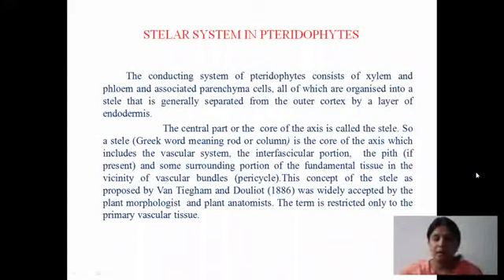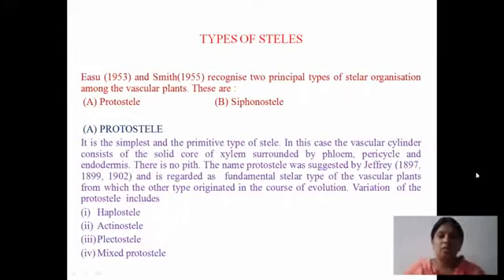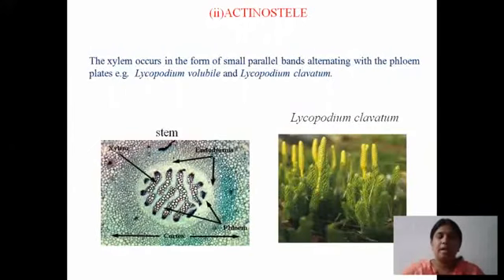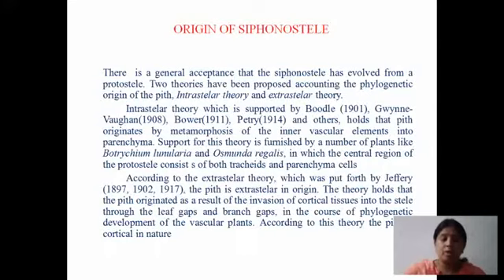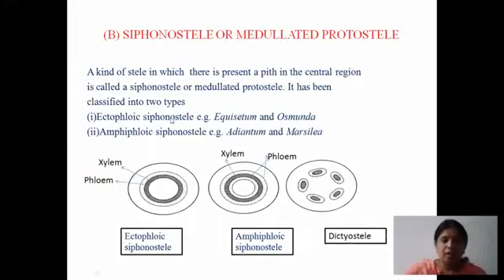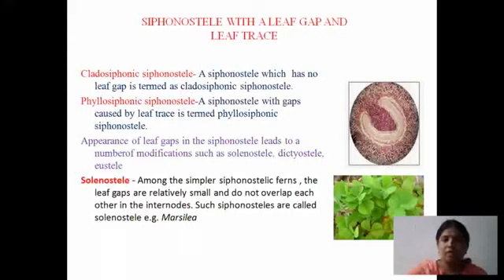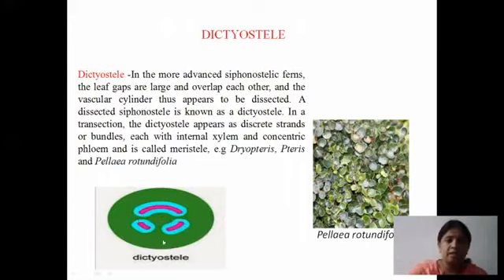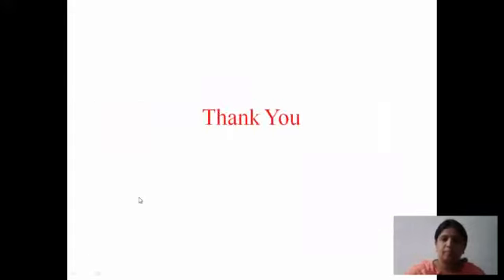STELAR System in PTERIDOPHYTES